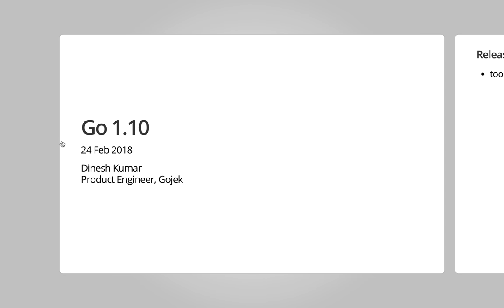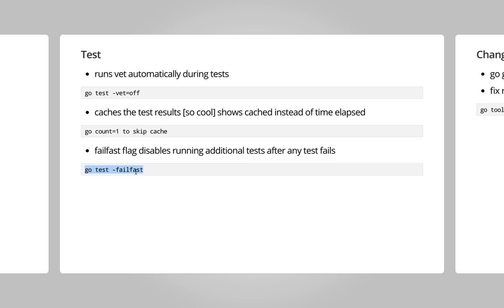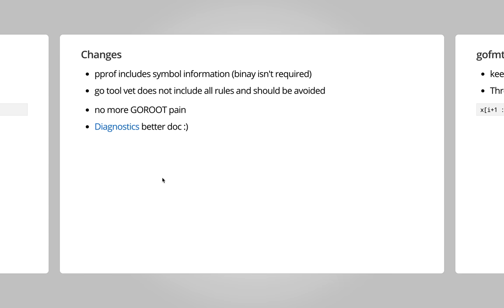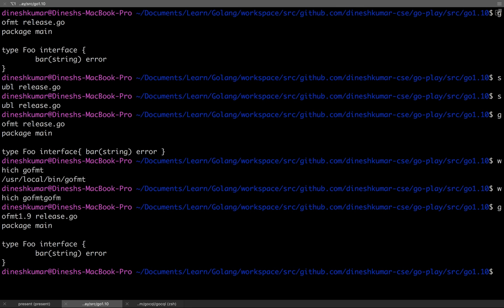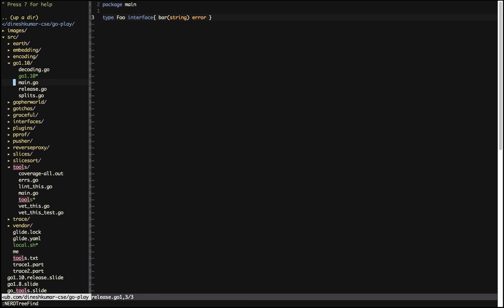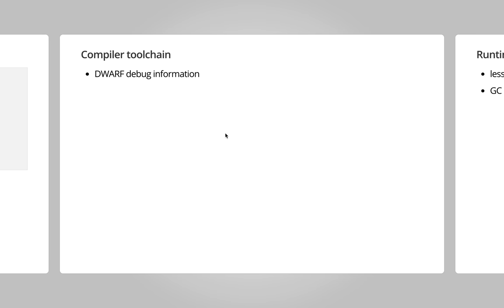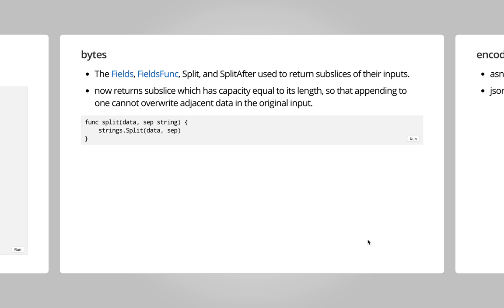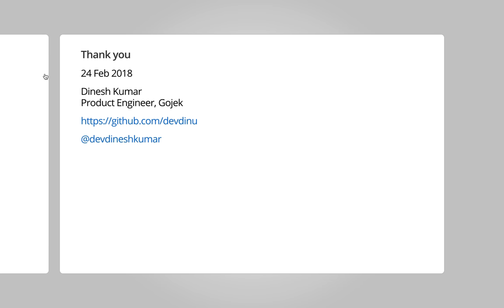Go 1.10 Release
Talk about Go 1.10 Release changes

Also covers Three index slicing which touches upon slices and backing array, and the way slice capacity grows.